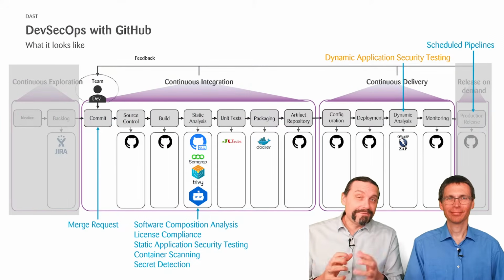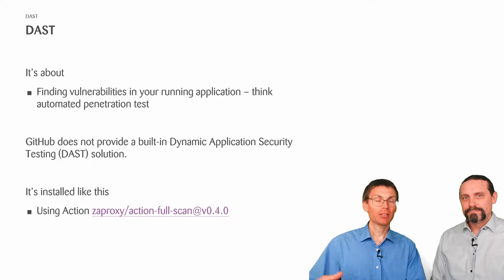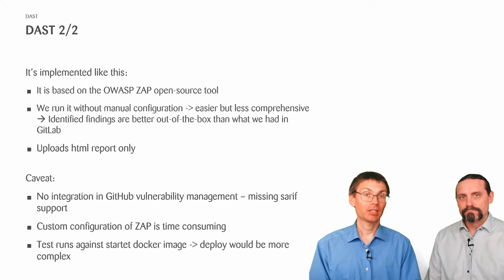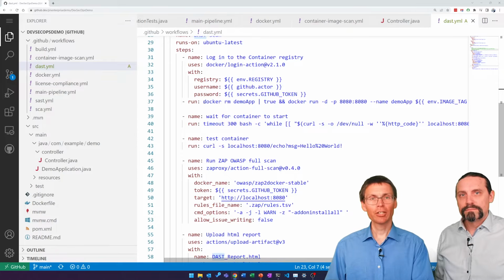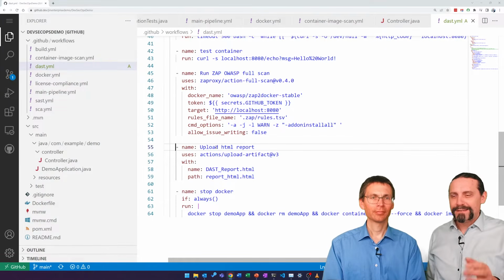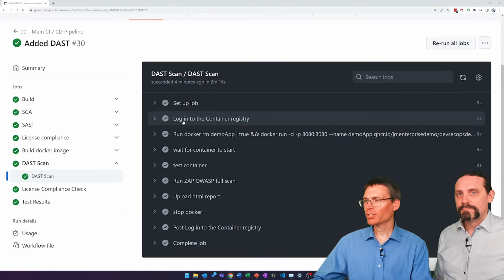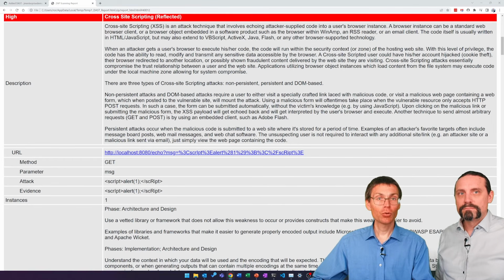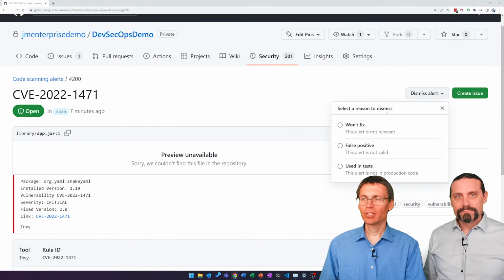GitHub: DevSecOps: Part 8/12: How to use Dynamic Application Security Testing (DAST)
What is Dynamic Application Security Testing (DAST) ?
Session 8: In this video, Padi and I will show you how to find vulnerabilities in your running application using Dynamic Application Security Testing (DAST) in GitHub.

00:00 Welcome
00:15 Intro
00:29 DevSecOps with GitHub
01:54 What is Dynamic Application Security Testing (DAST)
02:38 How to do DAST with GitHub?
03:24 How to implement DAST with GitHub?
06:03 Implementation of DAST in the GitHub
06:40 Add new workflow dast.yaml
11:47 Add reference to dast.yaml in main-pipeline.yaml
13:08 Pipeline run
13:13 DAST Job run
14:33 DAST report
14:46 ZAP scanning report
16:31 Automatically creat a issue from the DAST Job run
17:39 The created DAST issue
18:33 Summary
19:57 Outro